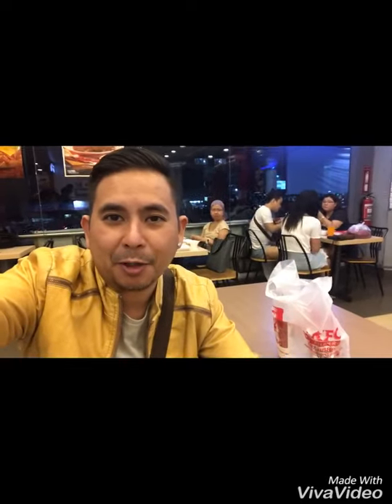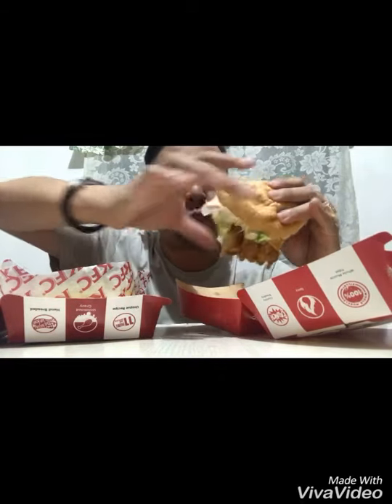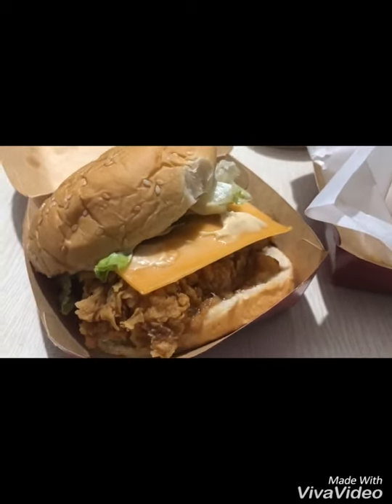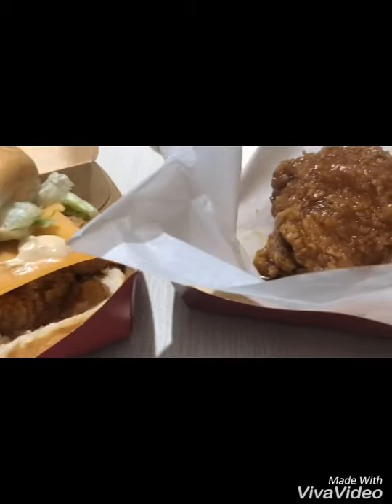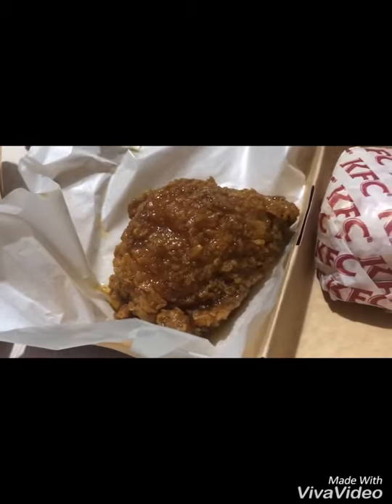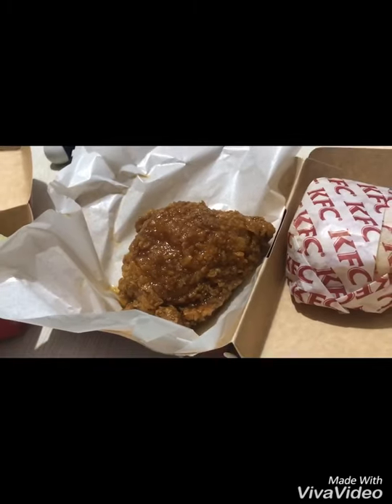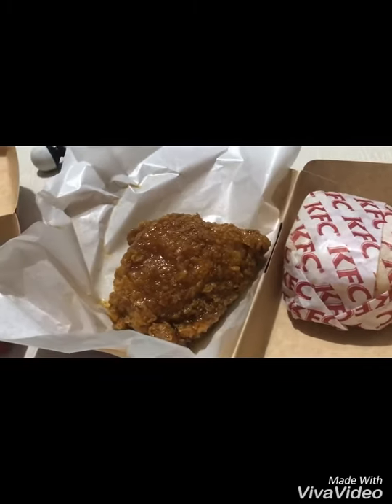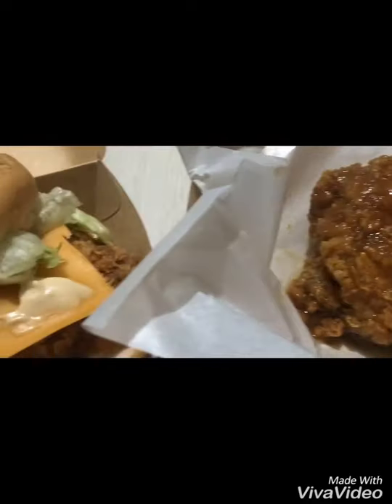KFC Baconized Zinger & Honey Garlic Butter Chicken review